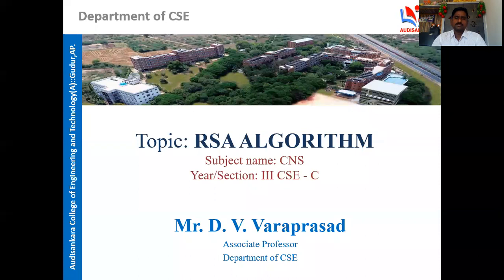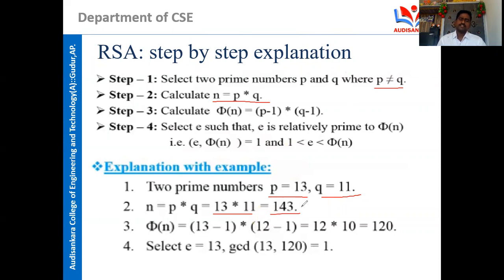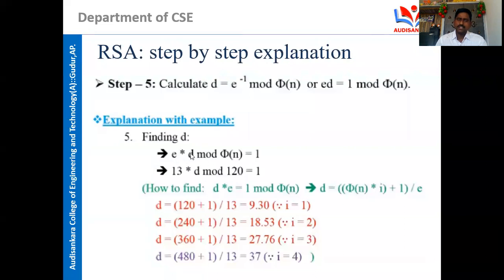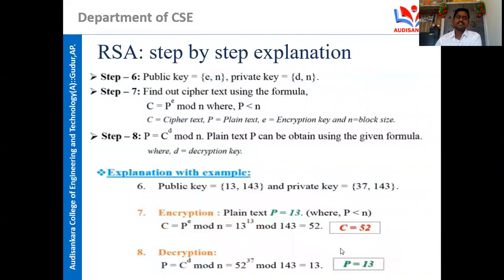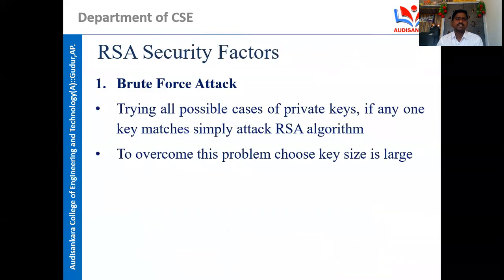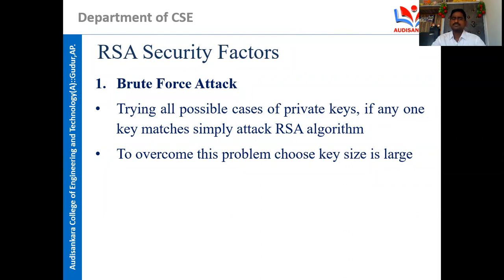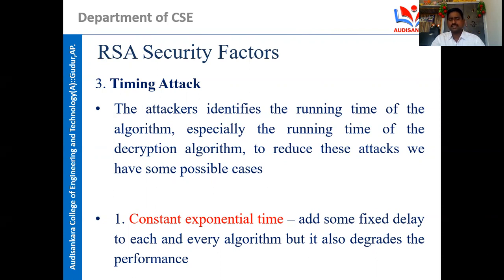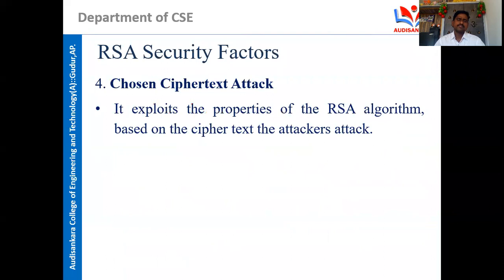Cryptography & Network | RSA ALGORITHM by Prof. Dv. Varaprasad